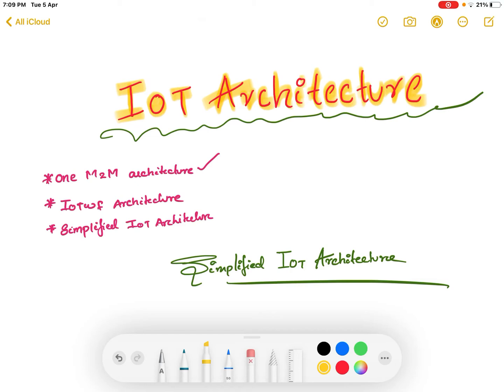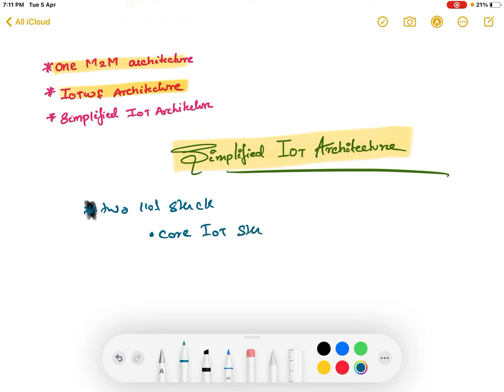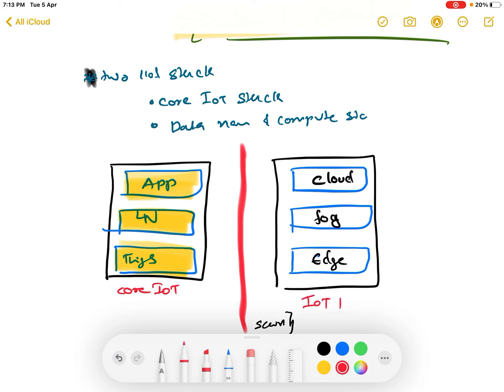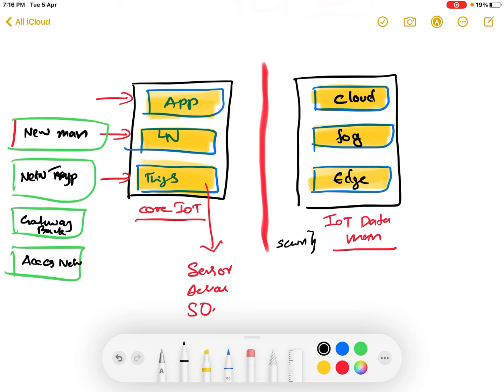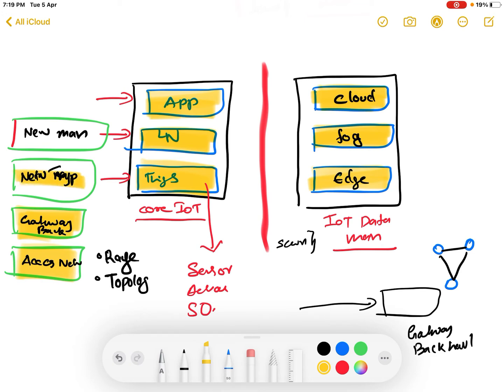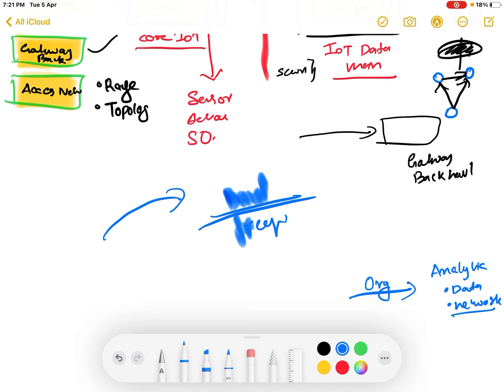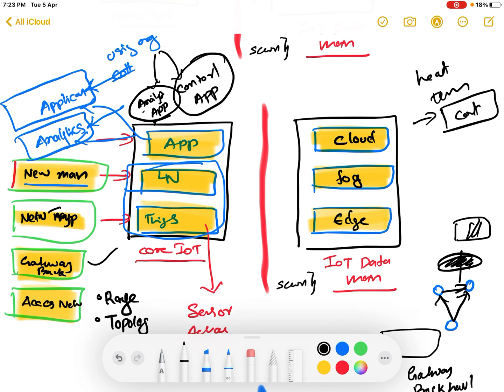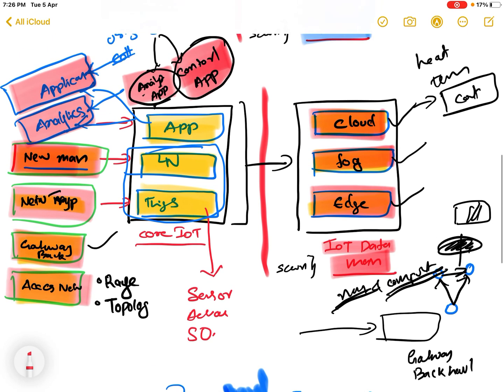IoT module 1 : Simplified IoT Architecture